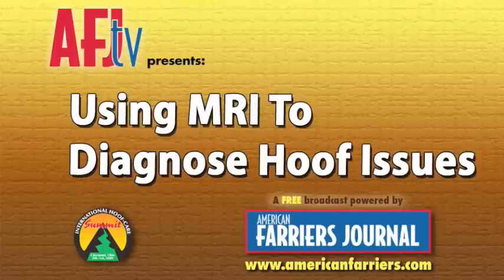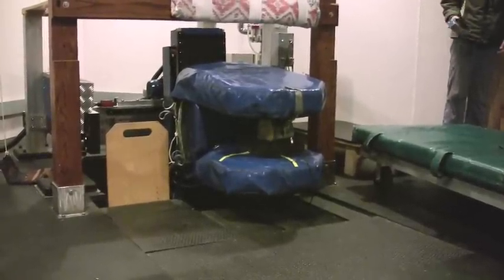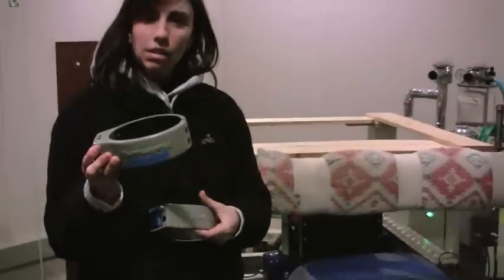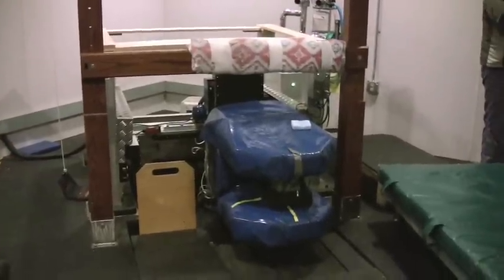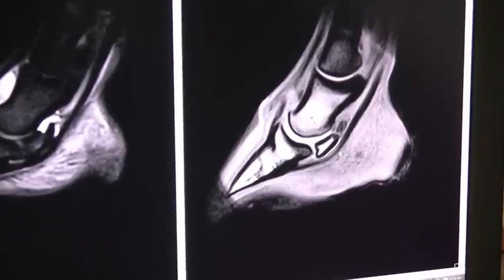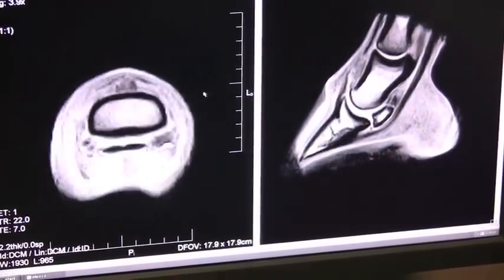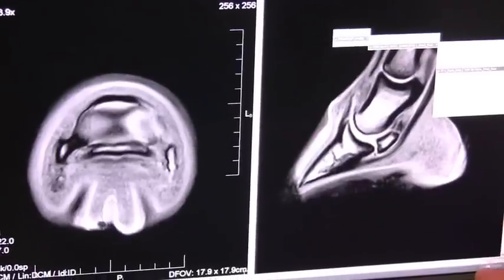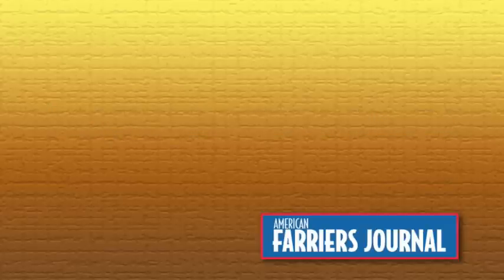Veterinarian Quick Takes (Courtney Bolam-Bretl): Using An MRI To Diagnose Hoof Issues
Dr. Courtney Bolam-Bretl shows how they use an MRI unit for diagnosing hoof and leg concerns at Wisconsin Equine Clinic.